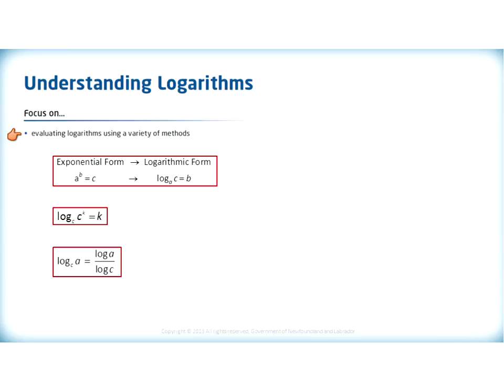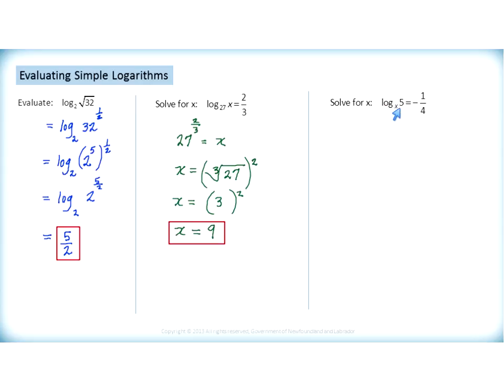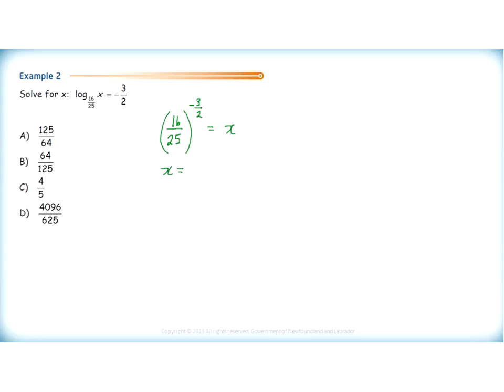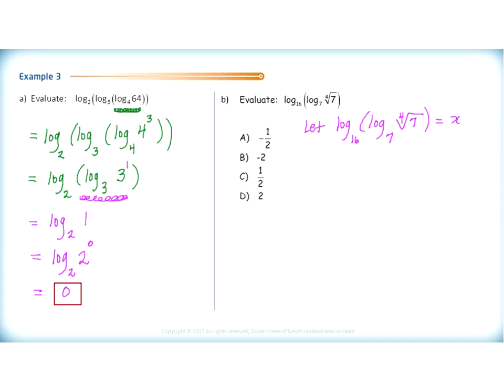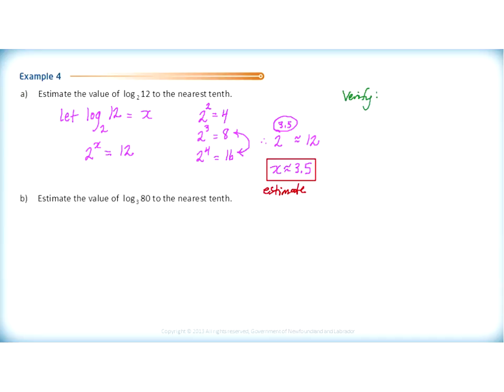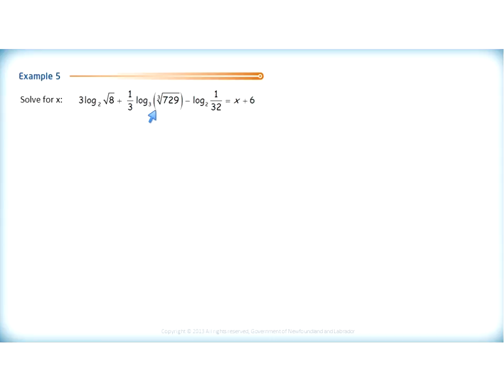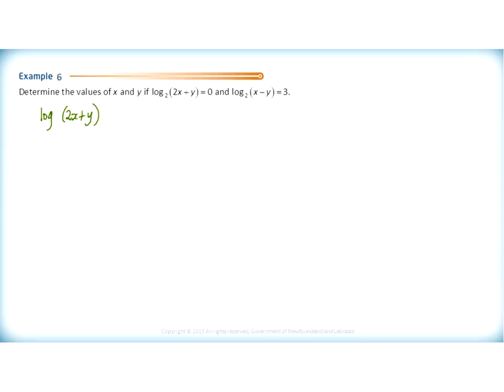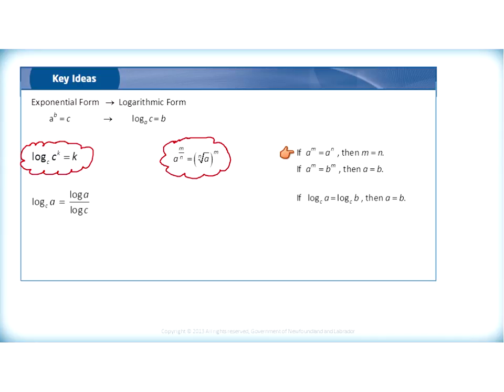Math 3200 - Ch.8 Sec.8.1 - Evaluating Simple Logarithms